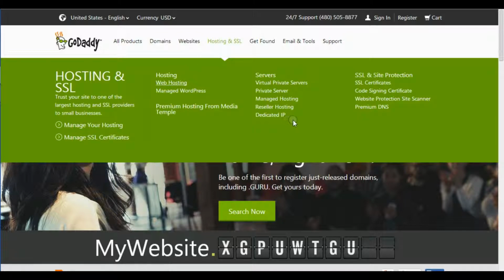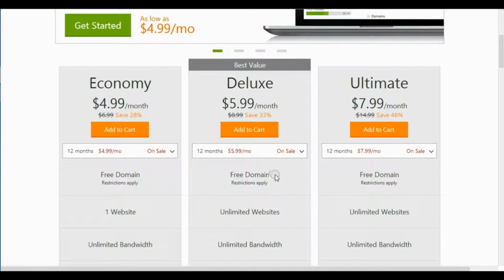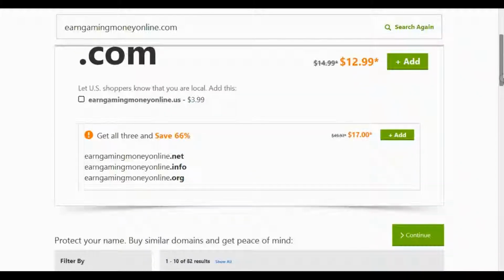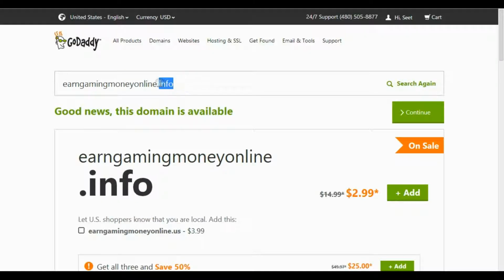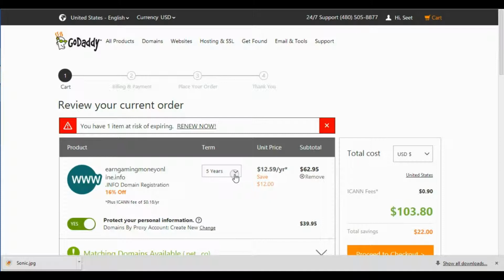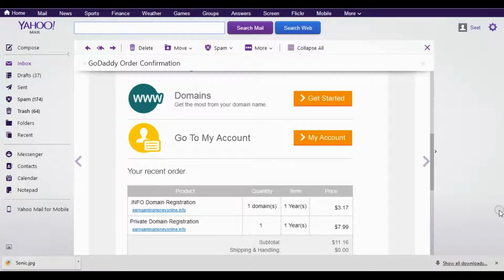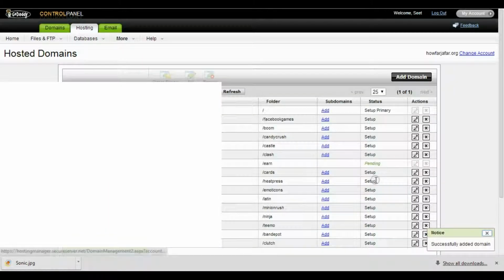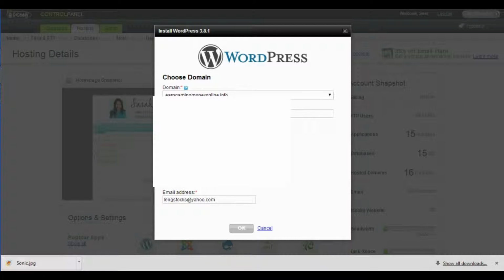Part 3 - Buying Hosting and Domain + Setting Up Your Domain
This is a quick guide on how to set up your domain + hosting on GoDaddy once you have your niche site keywords ready to go.